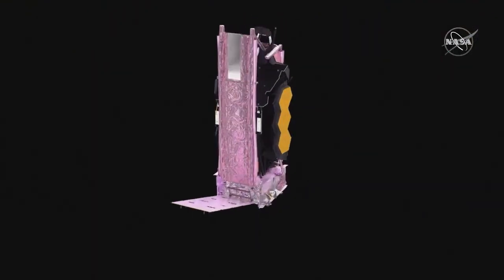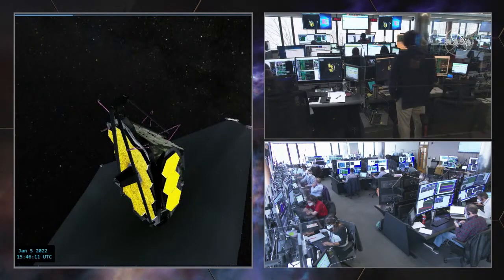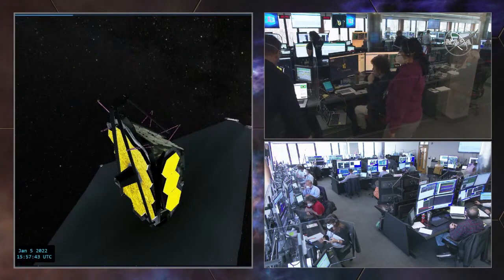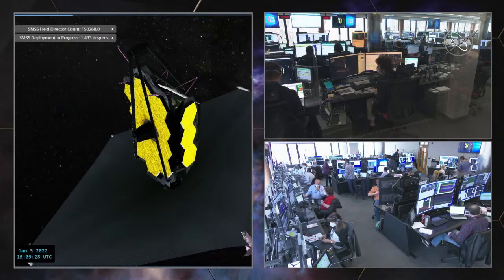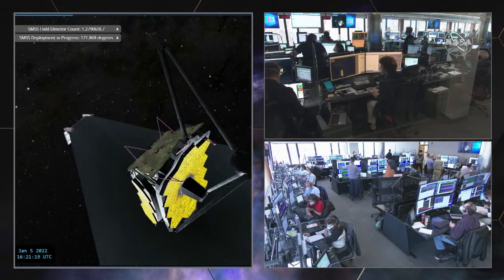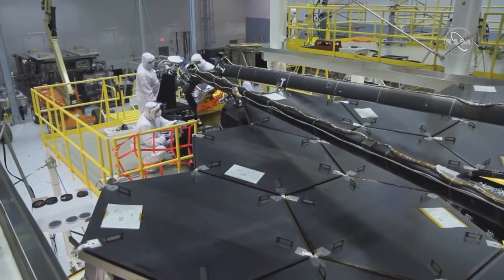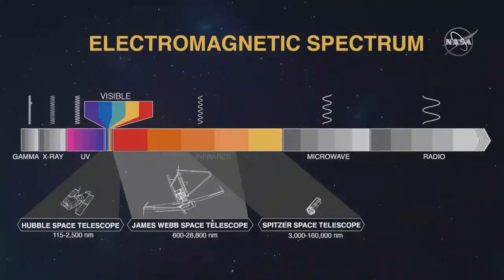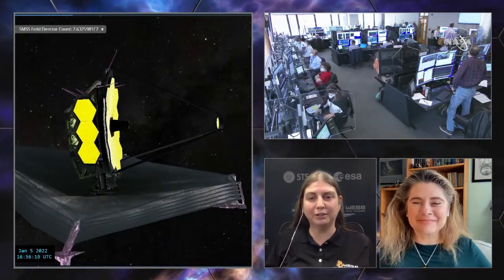Mission Control Live: James Webb Space Telescope Mirror Deployment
Join us from the live braodcast from mission control as we witness the historic moment of the James Webb Space Telescope's secondary mirror deployment! as the largest and more power full space telescope ever built , this critical operation is integral to the success of the mossion. Don't miss this exciting event as we delve into the intricate engineering and cutting-edge tecnology behind this incredible astronomical Endeavor